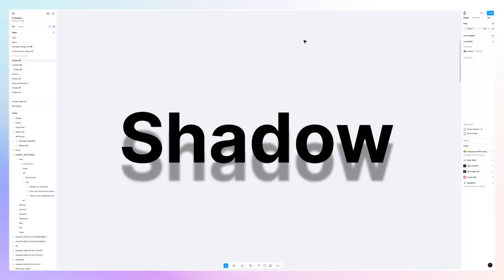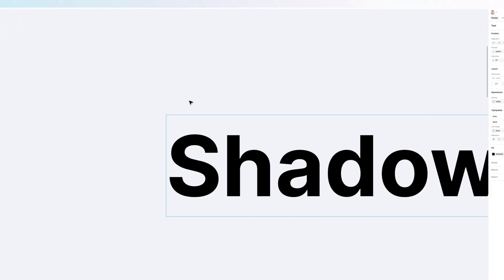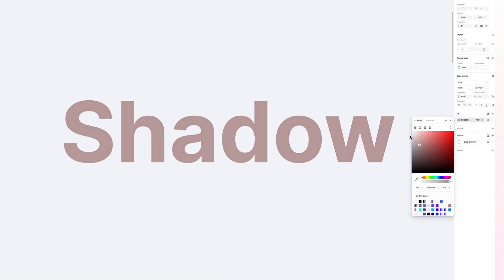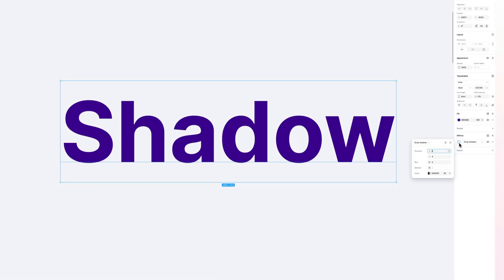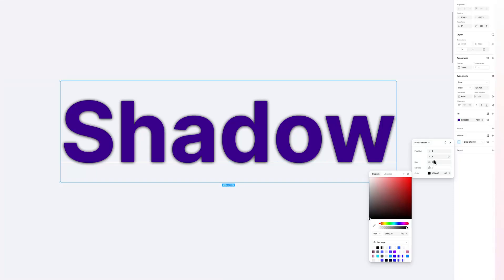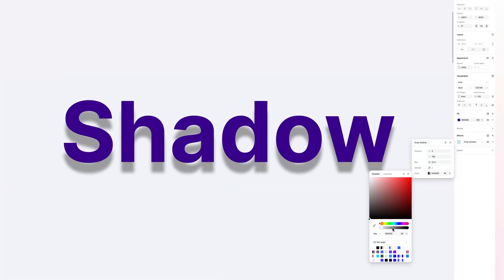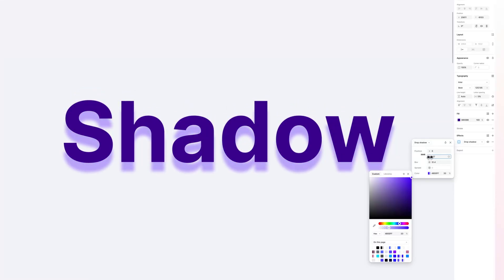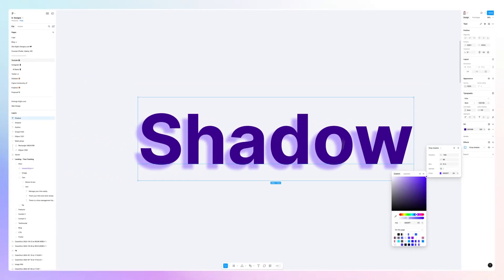How to Add a Shadow to Text in Figma